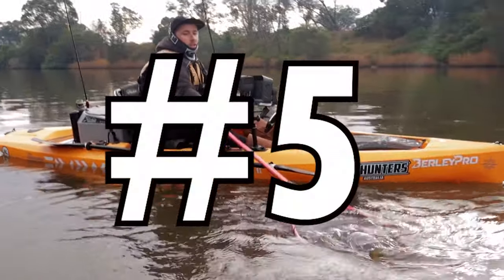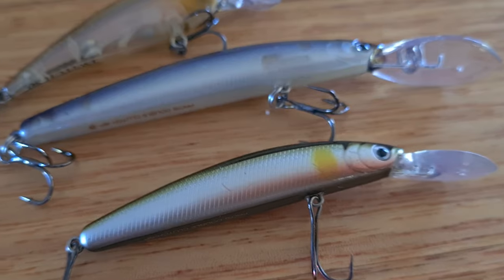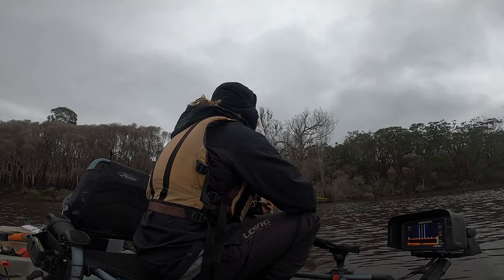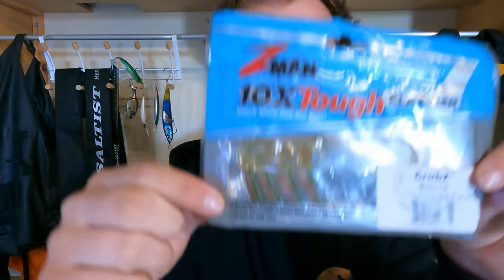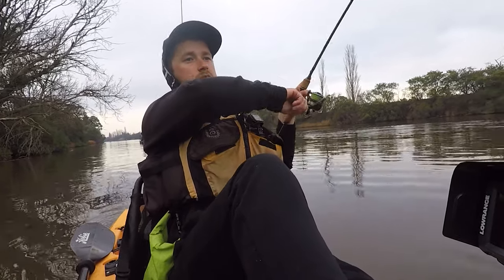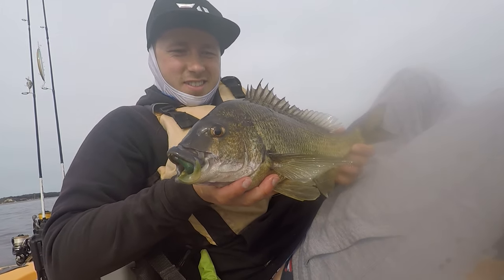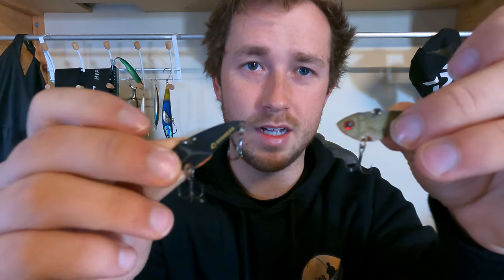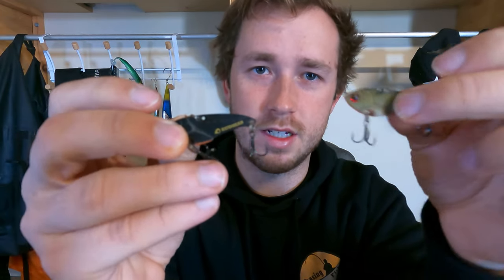Top 5 Bream Lures For Beginners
bream lures blackbream Our recommended lures for those starting to chase black bream on lures in East Gippsland. With all these lures you should be able to get onto some bream in all situations. Hope this helps any of you hooking up to some bream. Remember this is our opinion though as all of fishing preferences are down to anglers opinion.